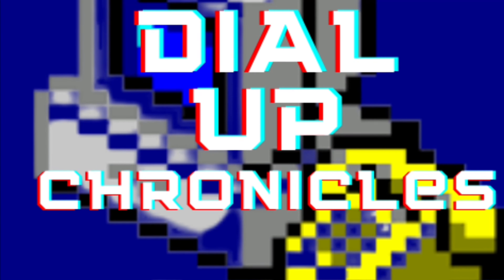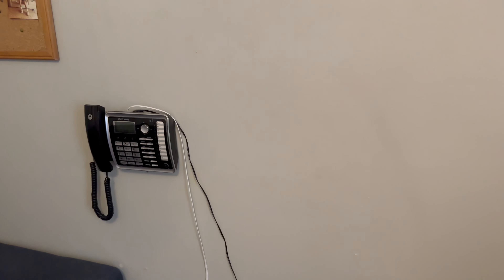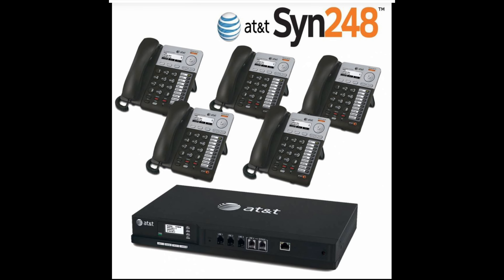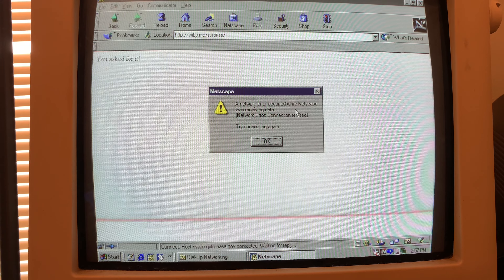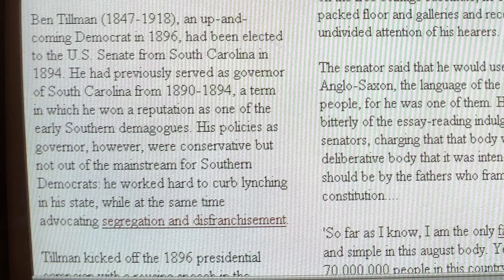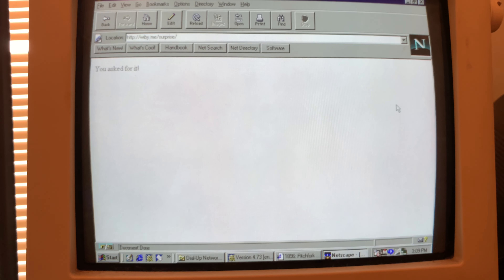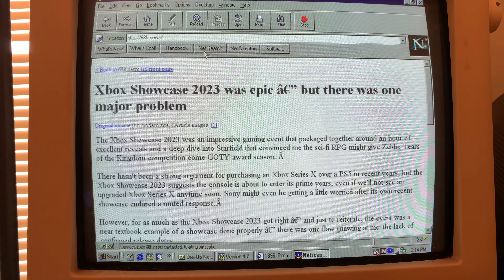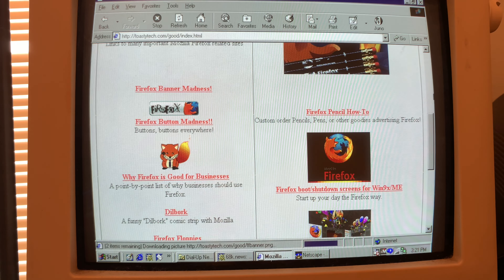Dial Up Internet Using a VoIP Box!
In this episode we explore something I have detested in past videos, going on dial up internet using our broadband internet with VoIP.  While I love the fact that I have a true analog home phone, it must be understood that one day I won’t, in fact no one will, as it simply will not be provided any longer.  How will I continue my dial up adventure?  That’s where VoIP comes in by simulating the dial up experience.  In my first test of this Linksys VoIP box, I surf the web at a whopping speed of 31.2K and use several browsers including Internet Explorer 6.0, Netscape Gold 2.02 and Netscape 4.73.